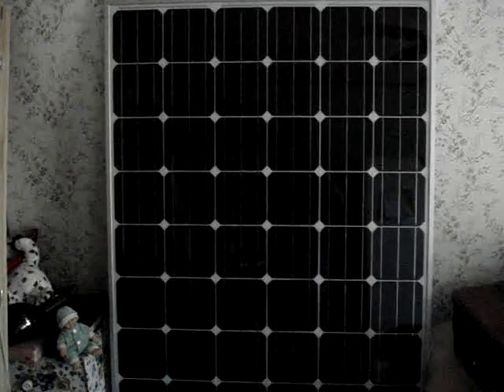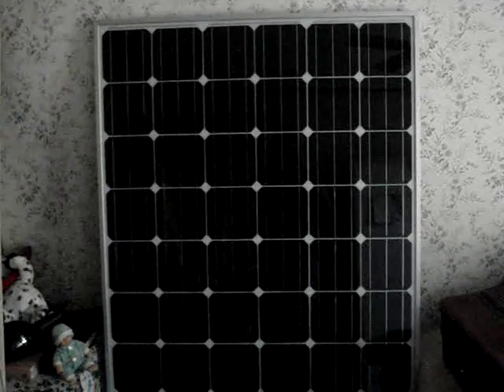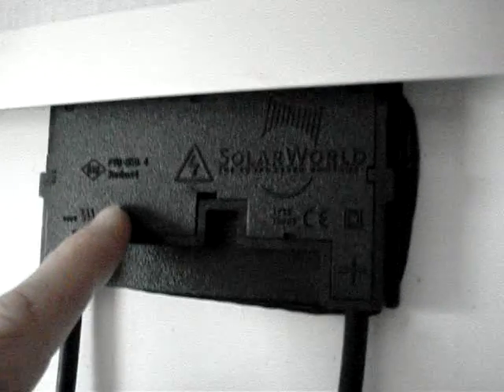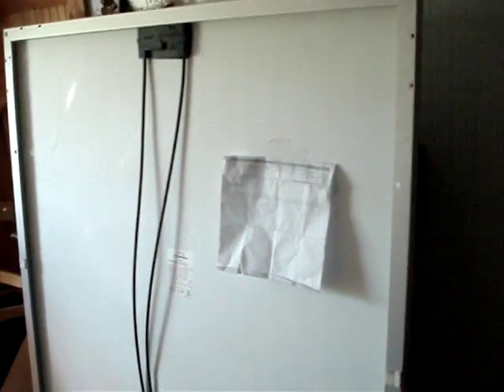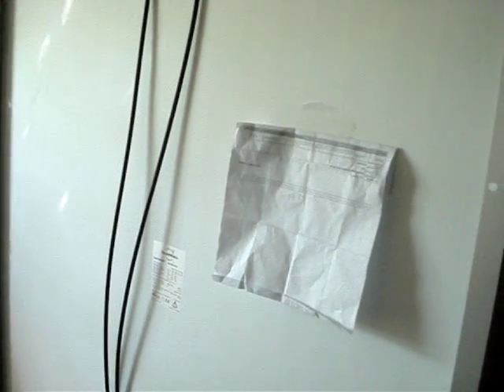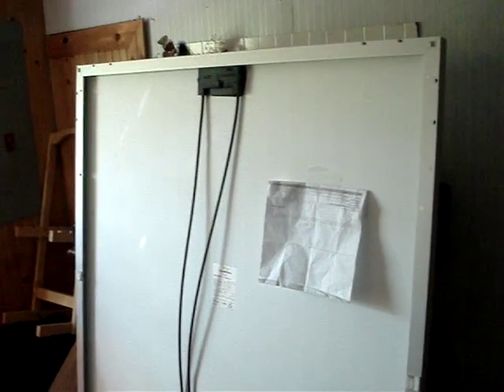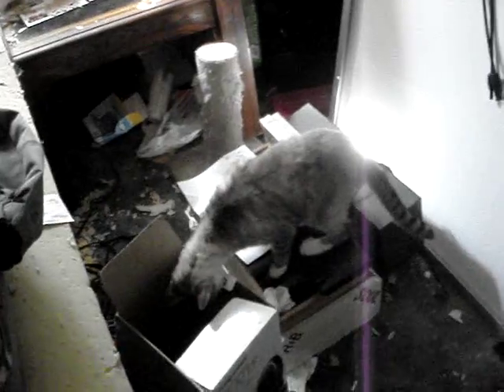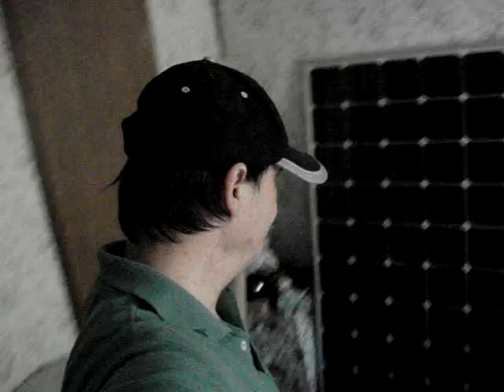2 Brand New 245 Watt Solarworld Sunmodule Solar Panels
Recently purchased solar panels for $456.000 ea.

Panels are made in Hillsboro, Oregon my old home town. So it was partly an influence in my  decision to purchase these at that price.

Made In USA Solar panels.

Shipping was included to Platt Electric in Puyallup Washington .

245 Watt, Monocrysalline, 600V DC, Solar Panel, Sunmodule Series, Silver Aluminum Frame, Weight: 46.7 lbs. L x W x D: 65.94" x 39.41" x 1.22".

Solarworld Oregon  production facility;

This is a project that is still in the planning stage. I'll post future video updates with stages of installation, uses and results.

Complete assembled & installed working system video link here;